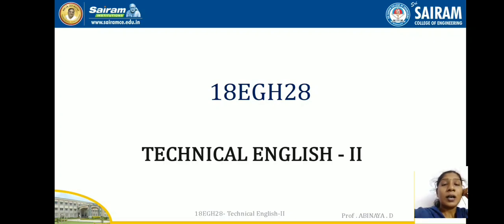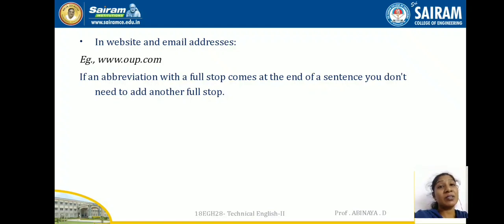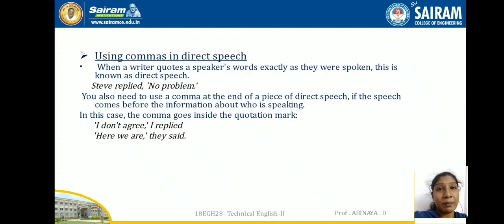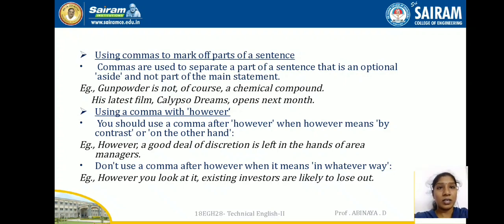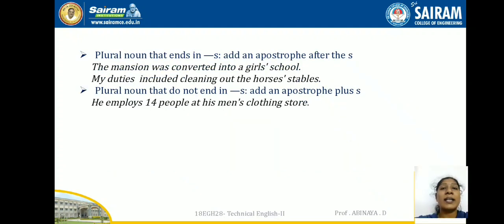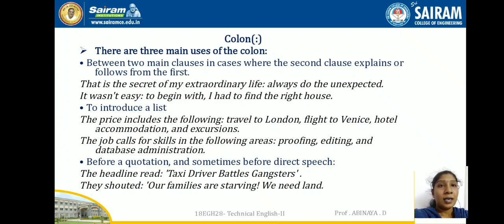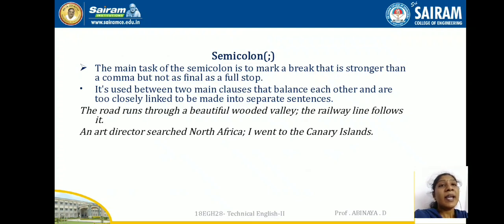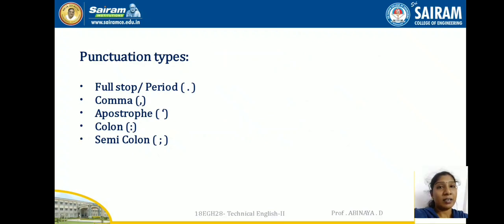Lecture video_ Technical English 2 _ 18EGH28_ Module 2 _ Importance of Punctuation